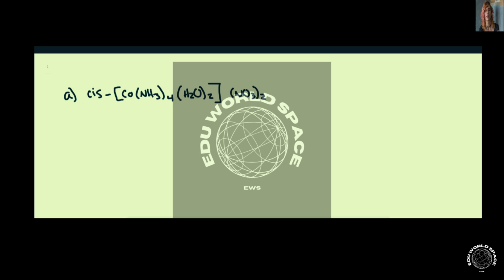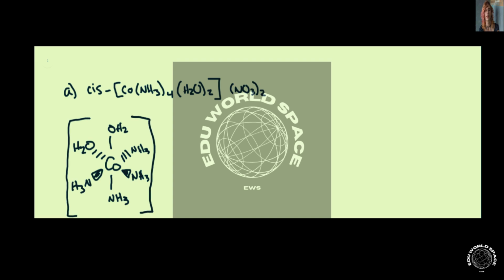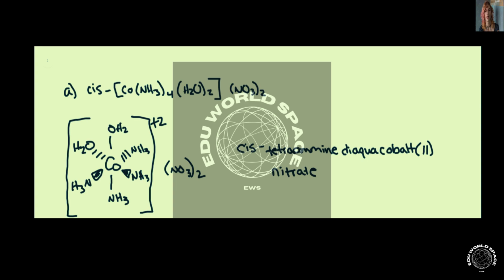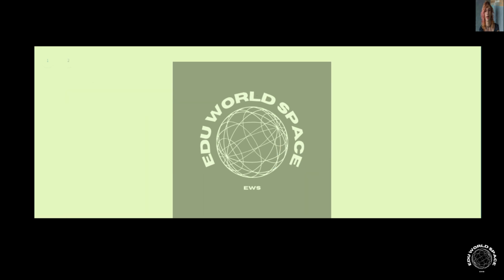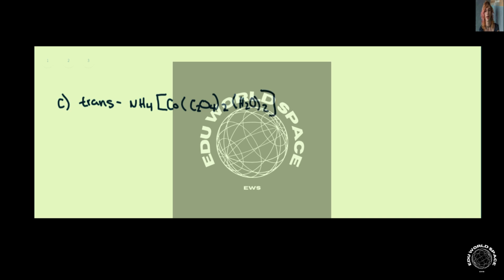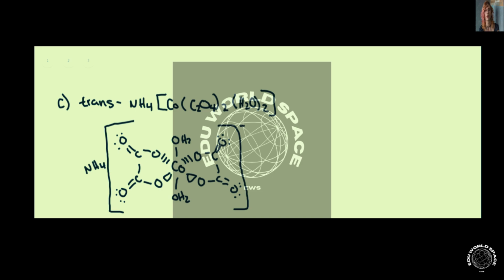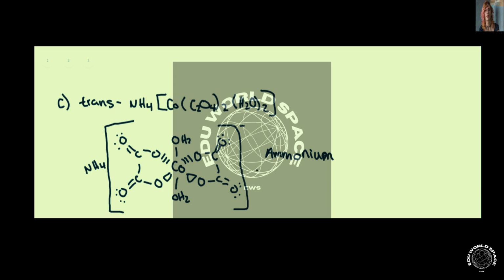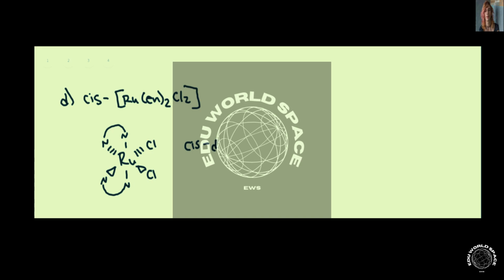[Chemistry] Sketch the structure of the complex in each of the following compounds and give the fu